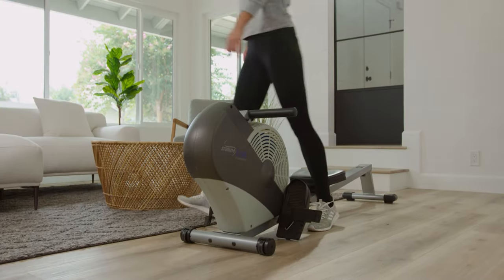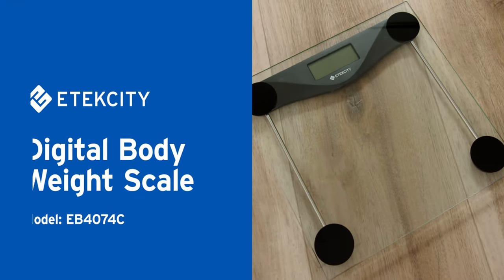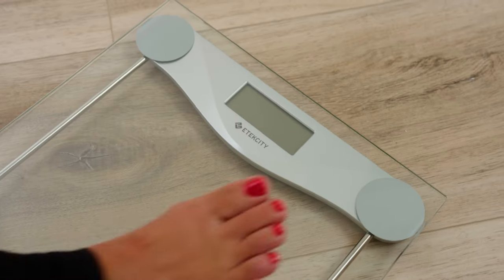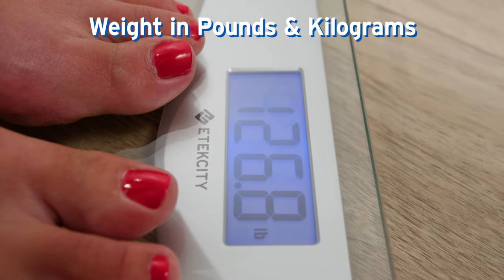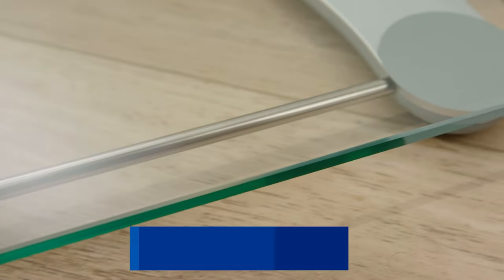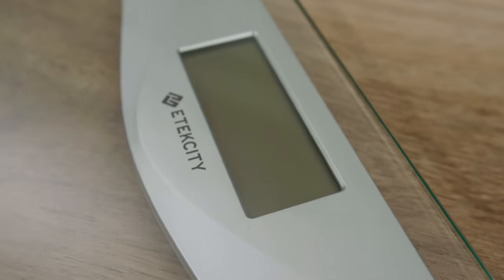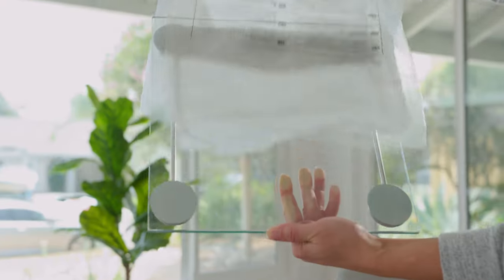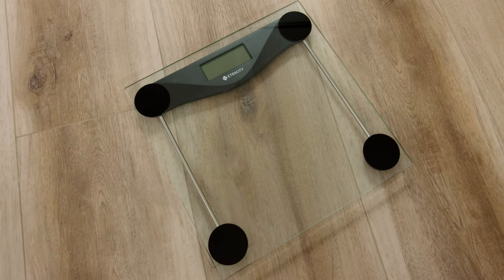Bathroom Scale for Body Weight Digital Weighing Machine for People Accurate